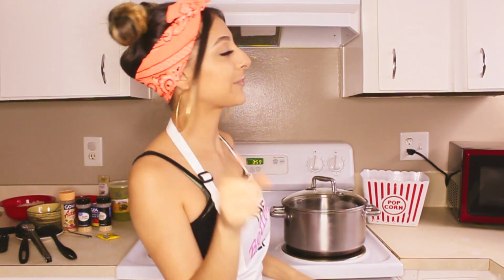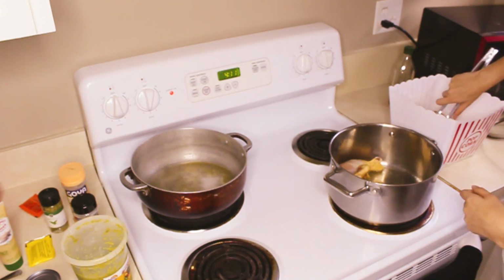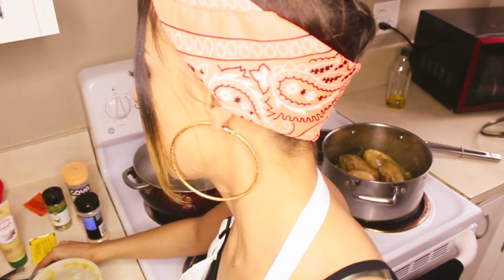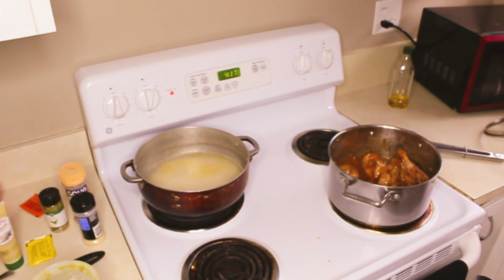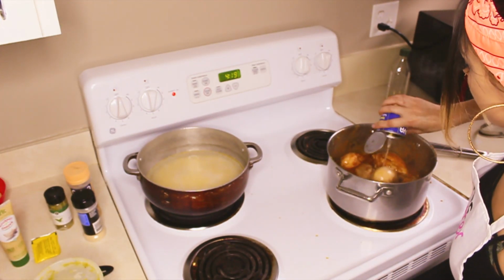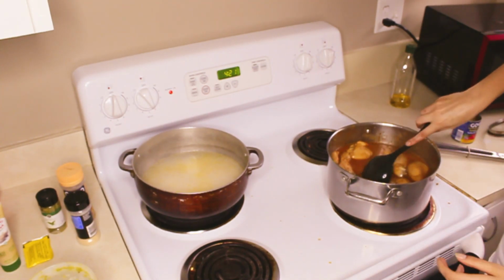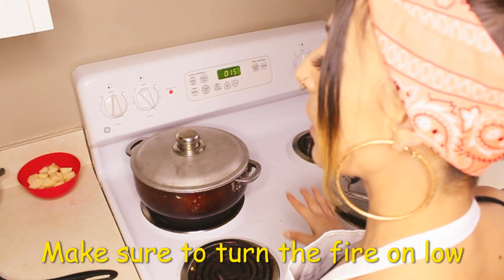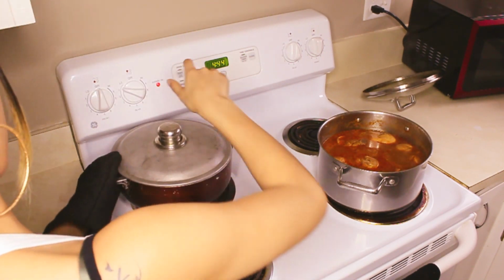How to make Arroz Blanco y Pollo Guisado (White rice with Chicken stew)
Thank you so much for tuning into my second cooking video I hope it is helpful and useful for all beginner cooks!